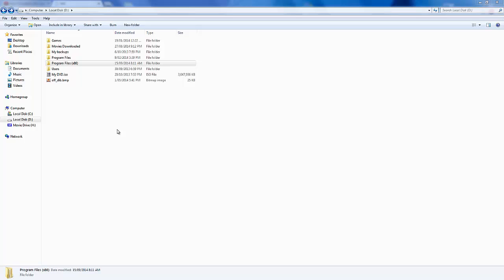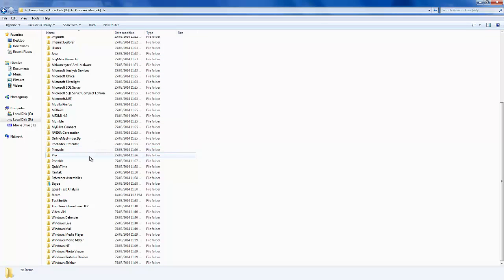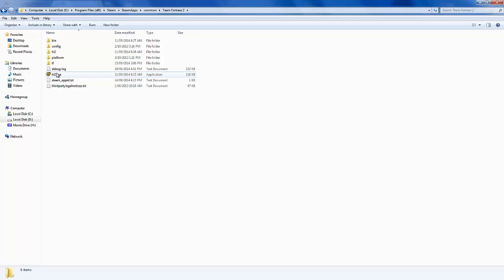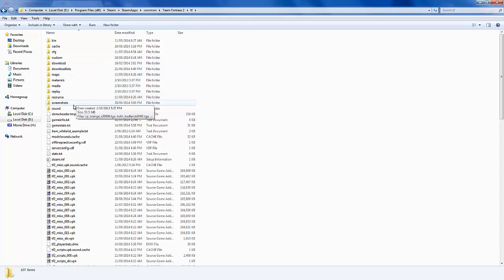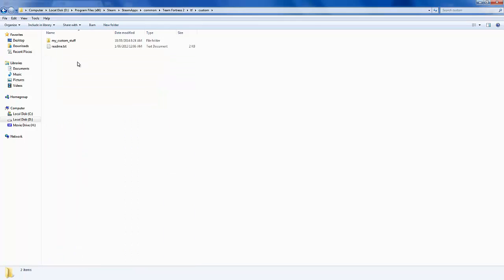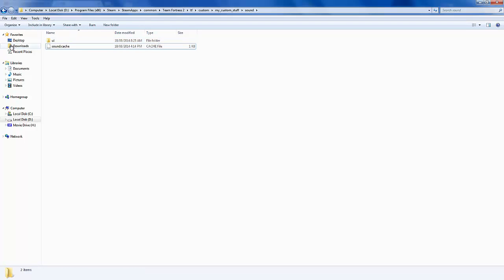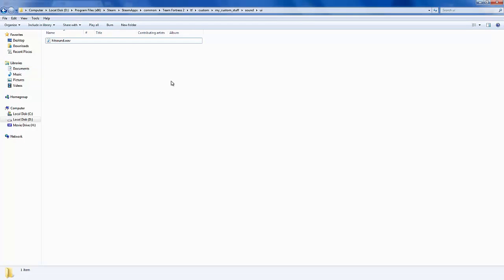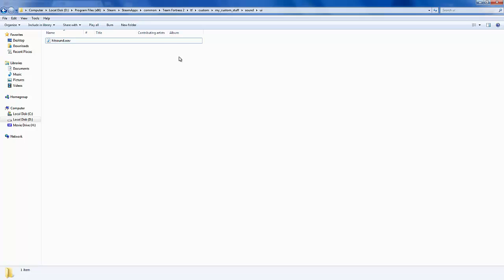TF2: Tutorial for Installing custom Hitsound 2014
Hello everyone today im showing you guys how to install your custom hit sound for 2014 here is the link to STAR_ vid go into his description of this vid and click the link enjoy :)